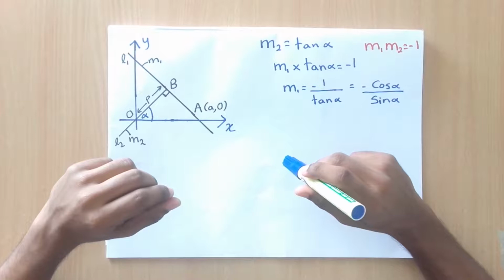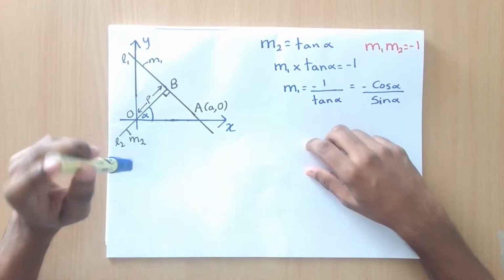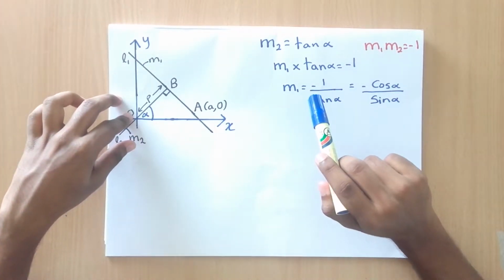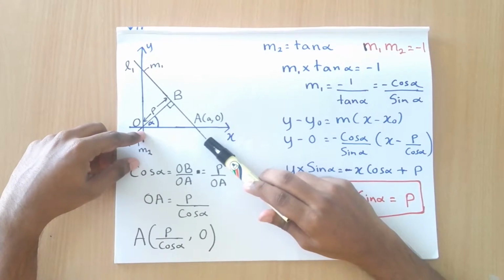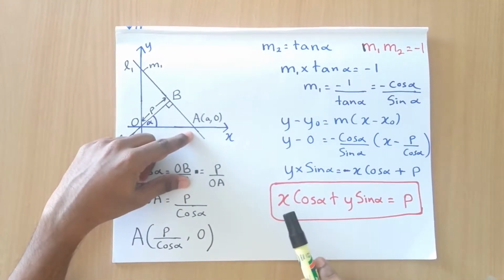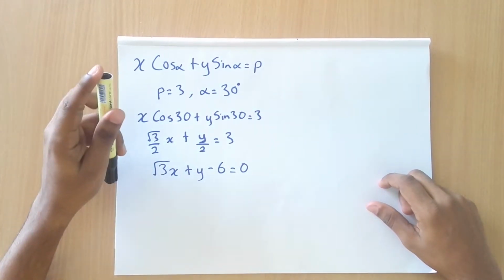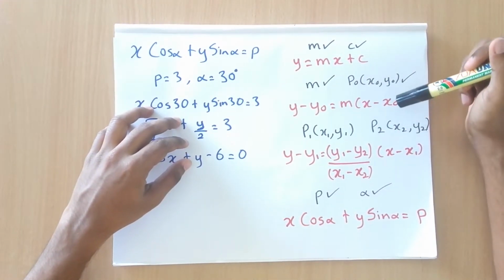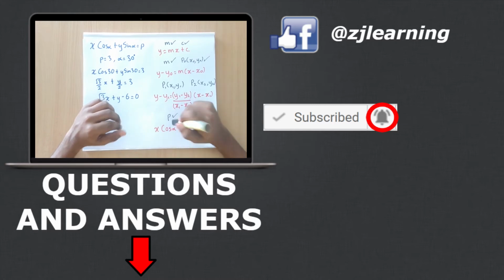How to find the Normal form of a straight line | ZJ learning | Straight Lines#6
Learn to find the Normal / Perpendicular form of a Straight line in a quick and easy way. Learn the proof behind this form.

Conversion of normal form to general form 2:57
Tip of the day (Summary of the forms of the equations and when to use them) 3:32

Previous video - Finding the equation of a straight line using the Intercept Form